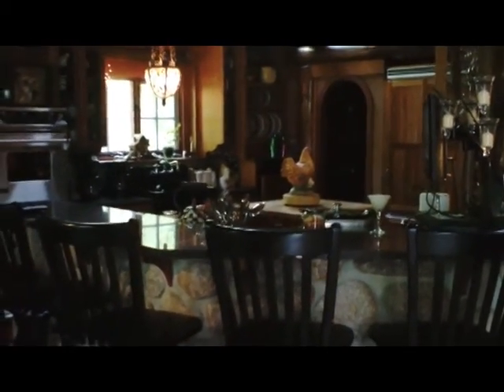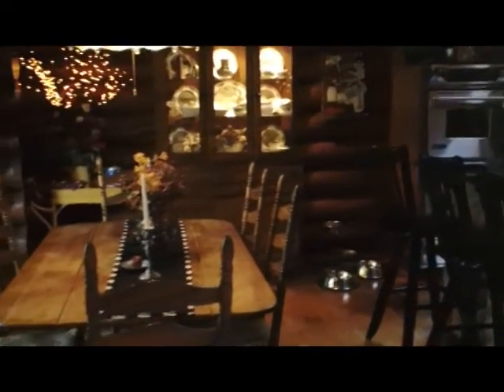Luxury Home Highlight Part 1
Over 6,500 sq ft of finished living space, stunning lakefront and four acres of privacy, this OUTSTANDING property has to be seen to be believed! Luxury living in God's country!